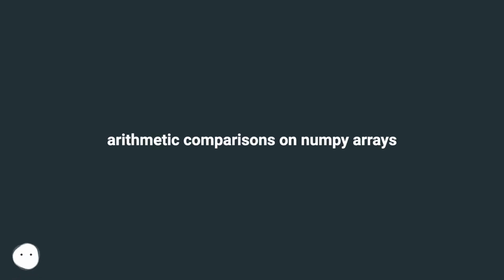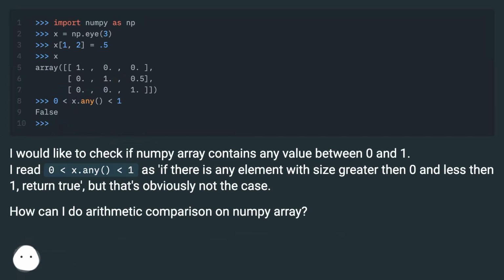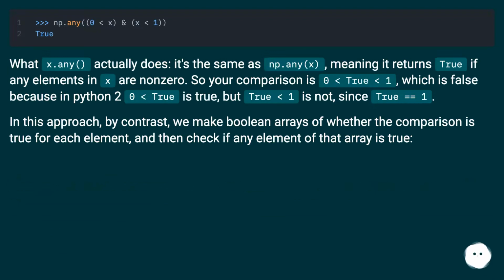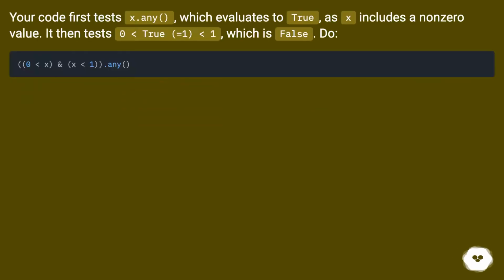arithmetic comparisons on numpy arrays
Chapters
00:00 Arithmetic Comparisons On Numpy Arrays
00:31 Accepted Answer Score 2
01:34 Answer 2 Score 1
01:55 Thank you